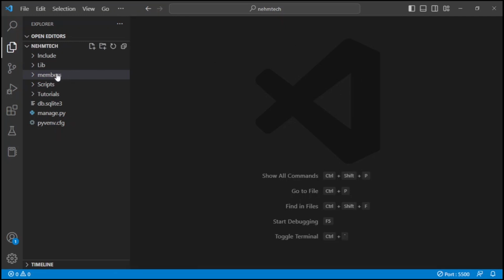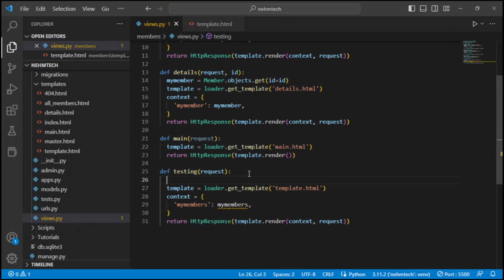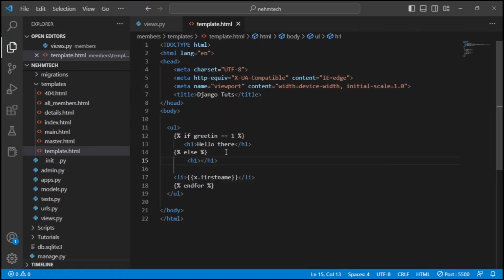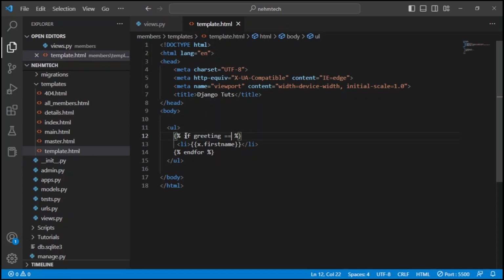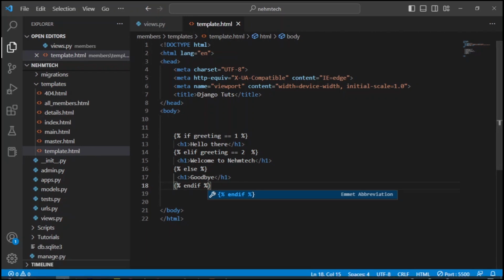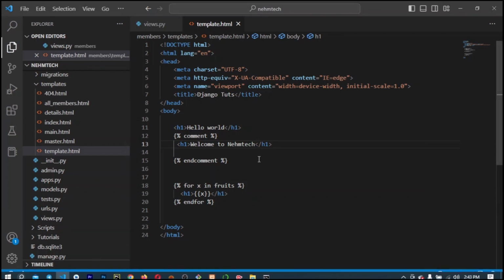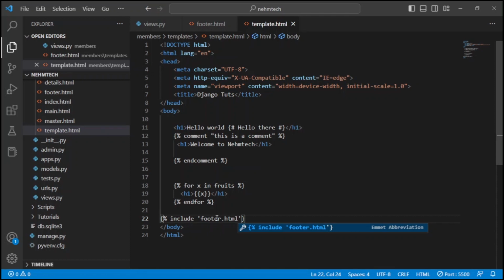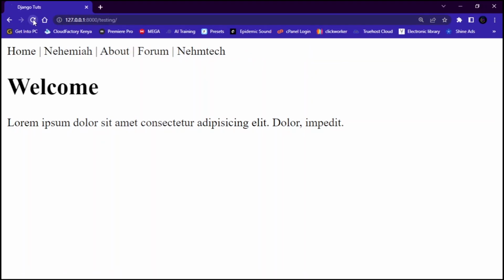DJANGO WEB FRAMEWORK | LESSON 10 | DJANGO SYNTAX